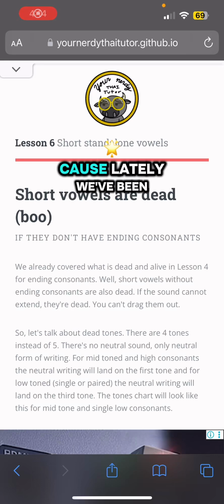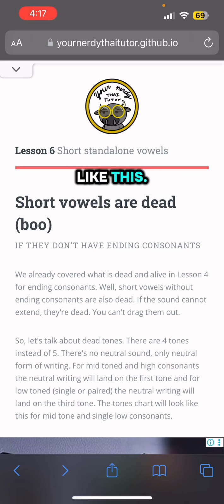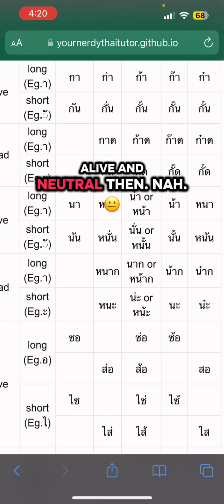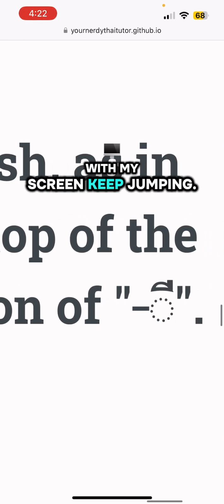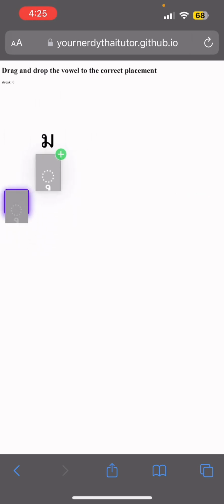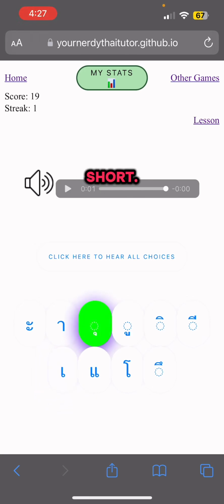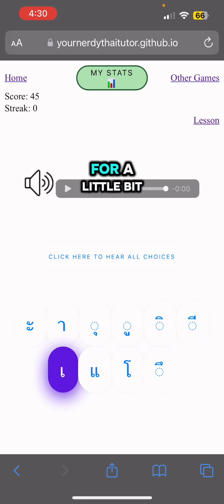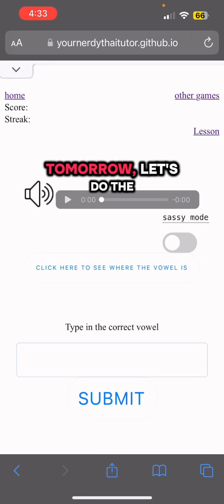Farang Learns The Thai Short Vowels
Here’s the links to play along